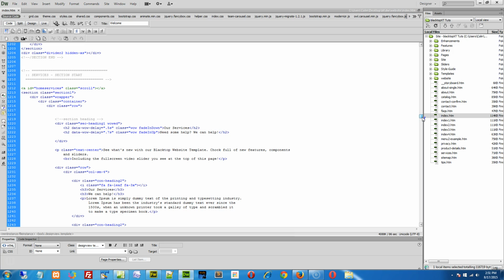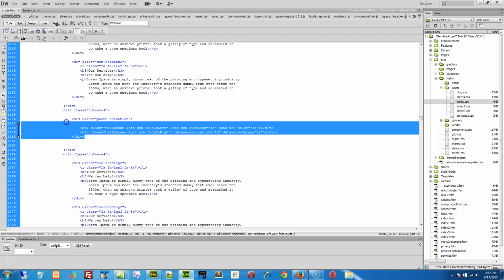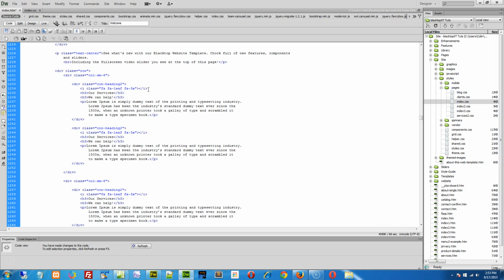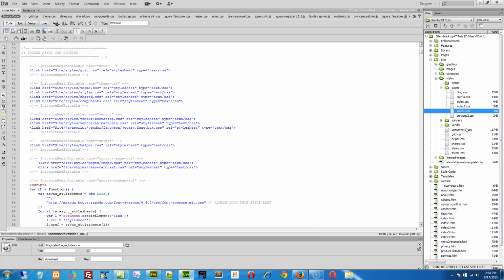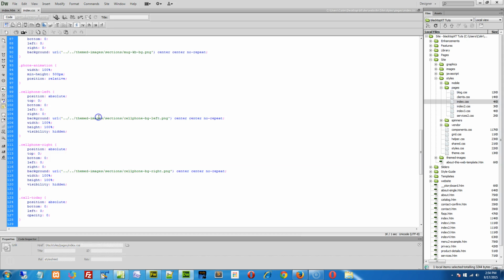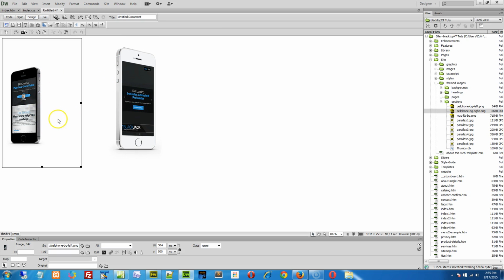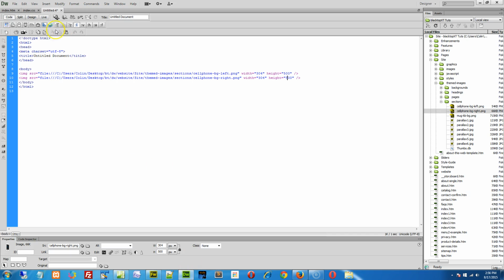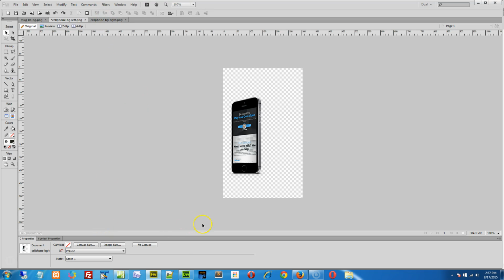g12 services cell phone bg DW